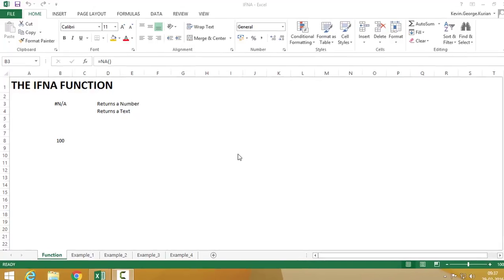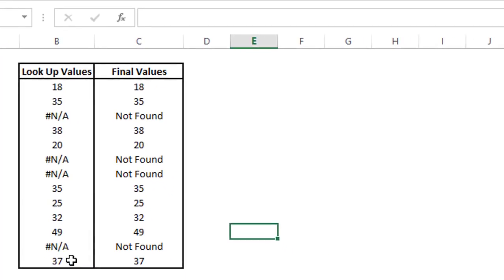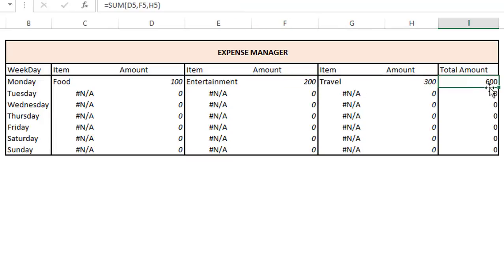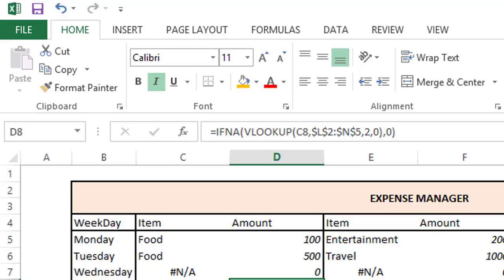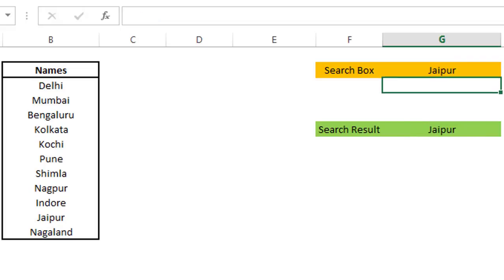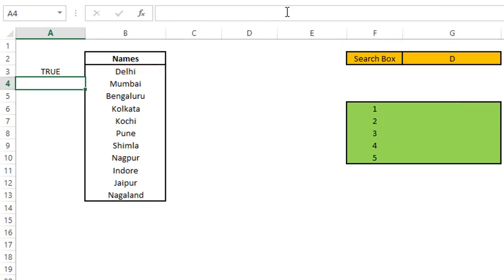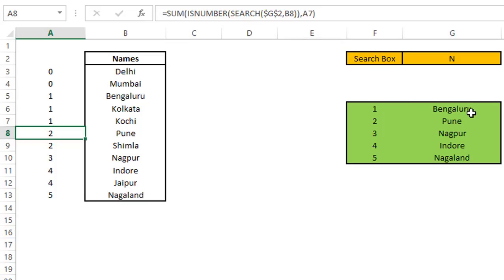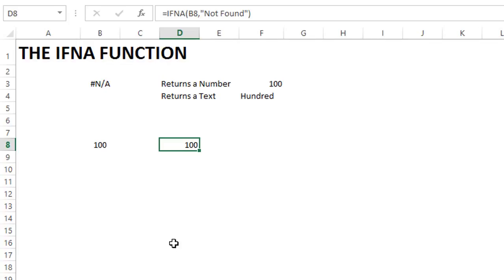IFNA and Data Extraction